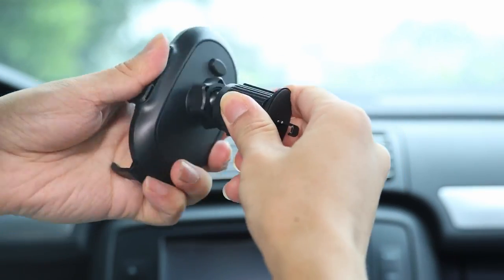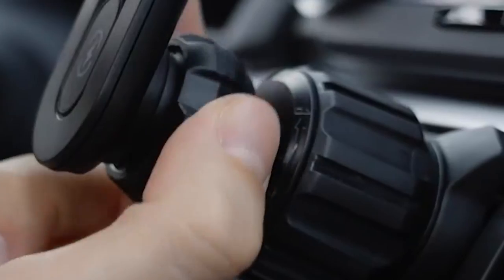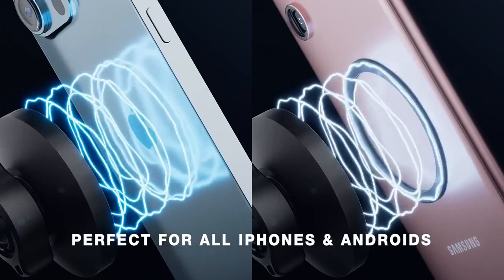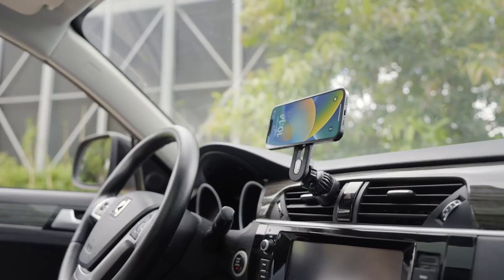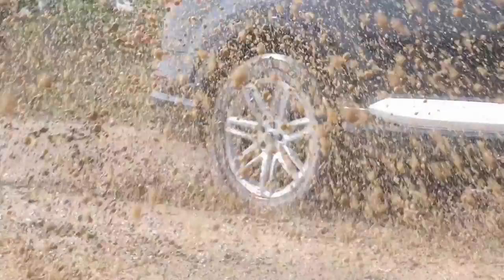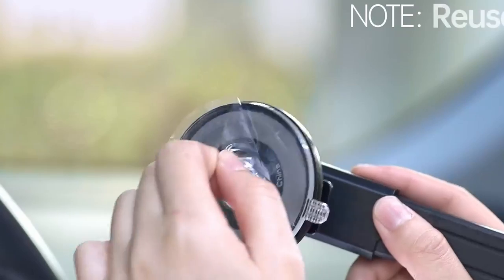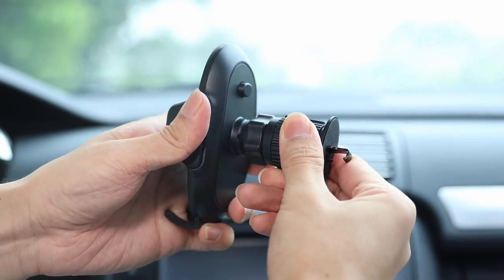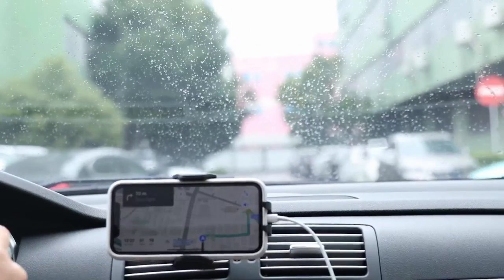Top 6 Best iPhone 16 Pro Max Car Mounts [2025] ✅ ( 16 / 16 Pro )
Let's talk about the Best iPhone 16 Pro Max Car Mounts . I have made a list of Best iPhone 16 Pro Max Car Mounts which will help you decide which one to choose.

Quick Links: ✅✅✅

6: LISEN 0:20
5: VICSEED 1:08
4: LISEN 2:02
3: VANMASS 3:03
2: TORRAS 4:03
1: Miracase 5:07

I have prepared this video guide to Best iPhone 16 Pro Max Car Mounts to give you the ins and outs to help you make the right choice. So let's get started.